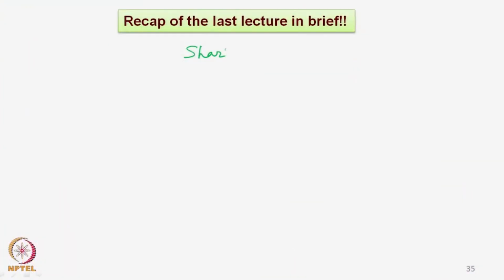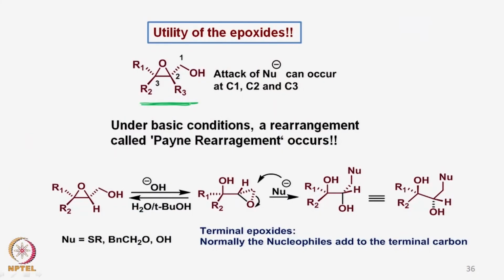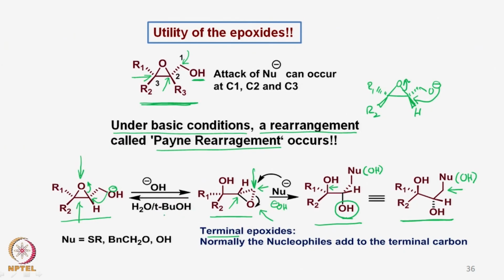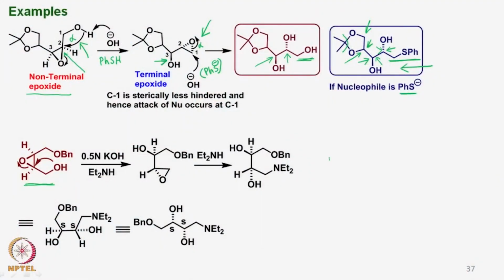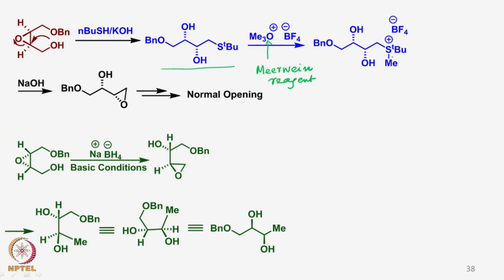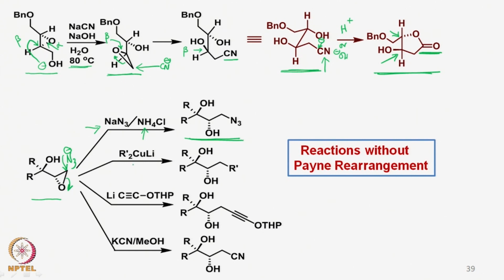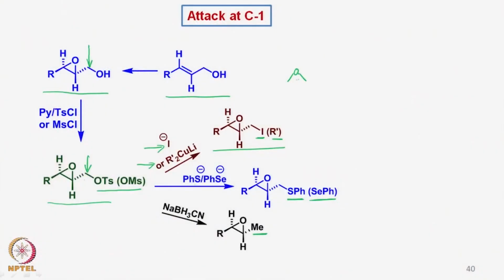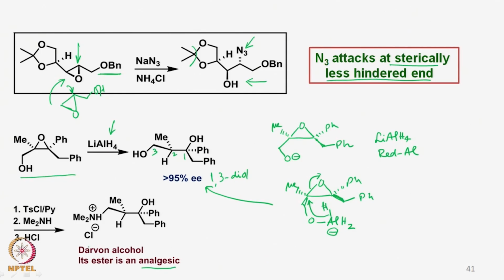Synthetic utility of chiral 2,3-epoxy alcohols obtained from Sharpless epoxidation